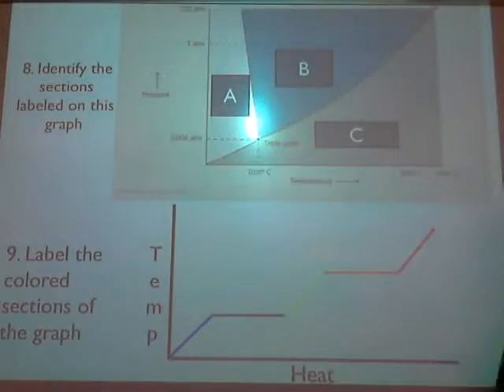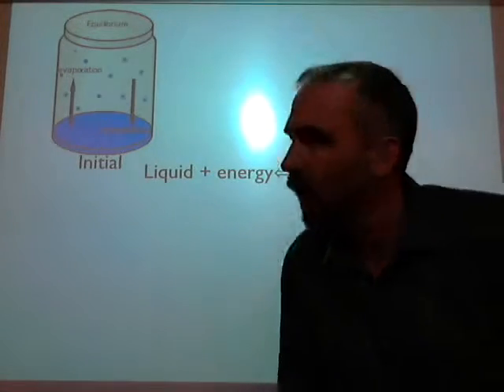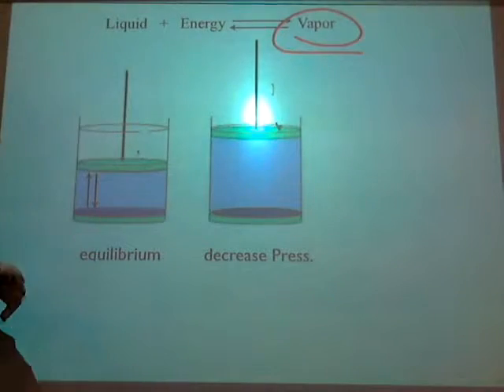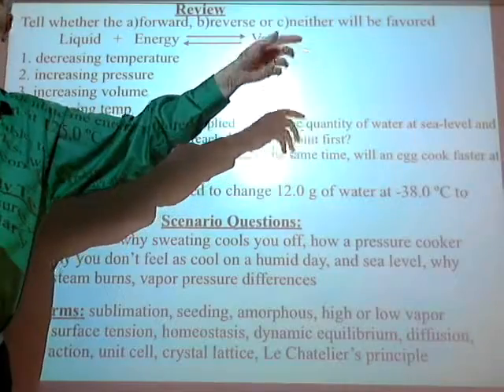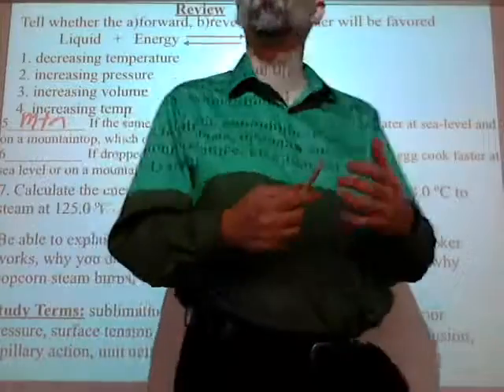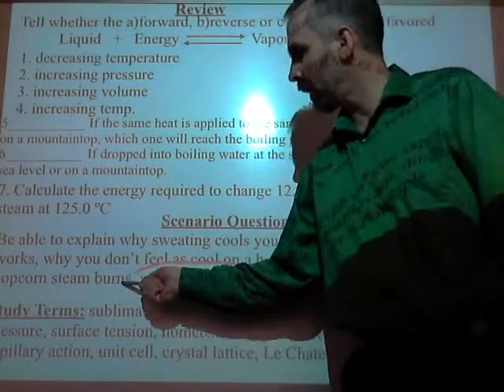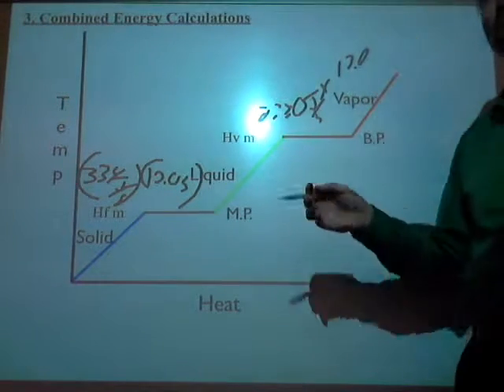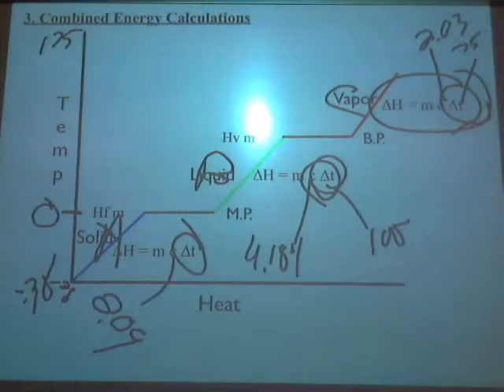Ch.13.9-Review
Review for chapter on solids and liquids.